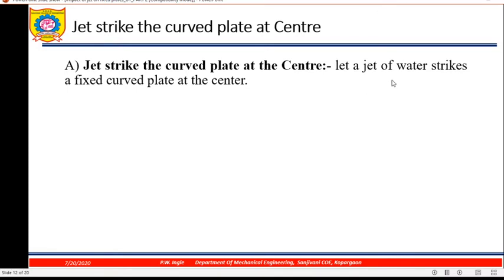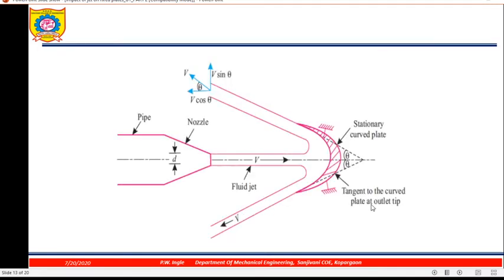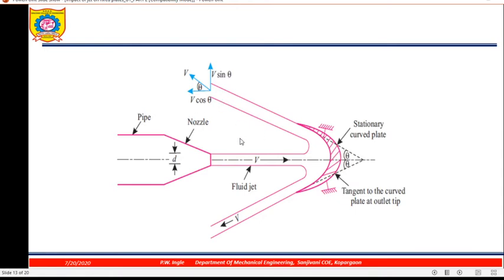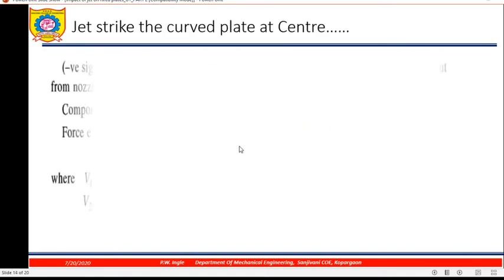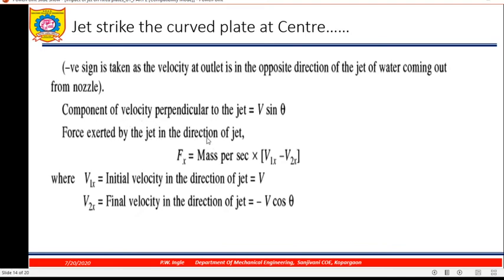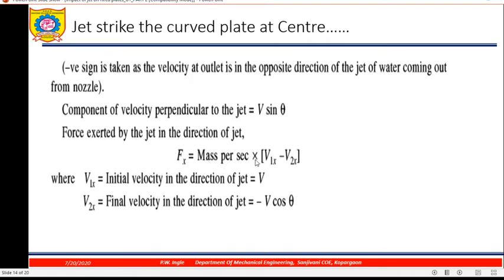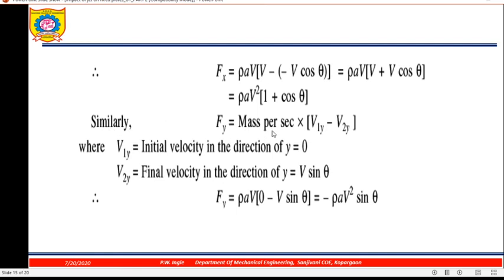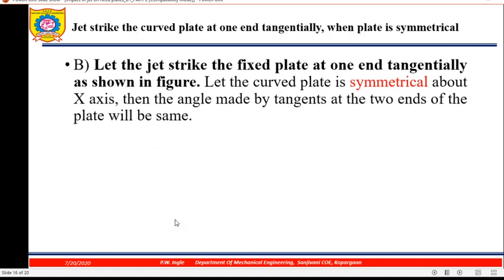Force fixed curved plate U1 PART3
This video covers force exerted on fixed cueved plate